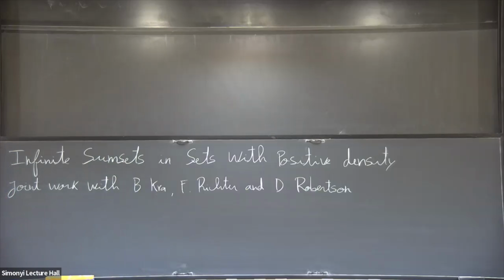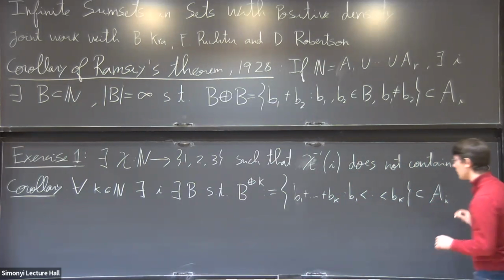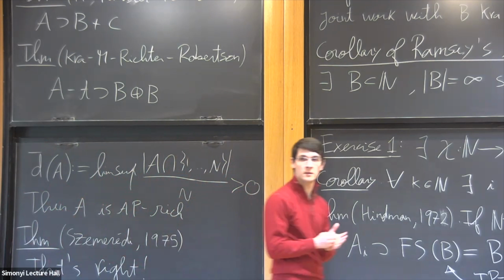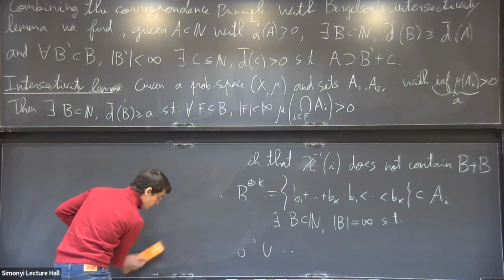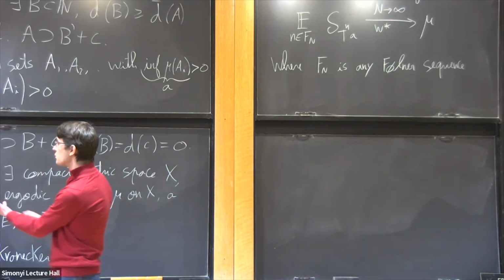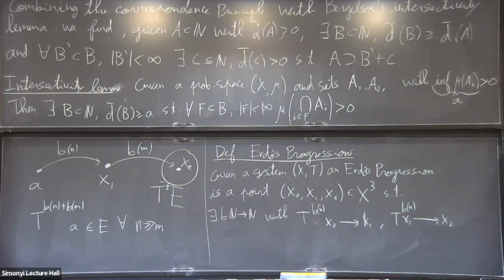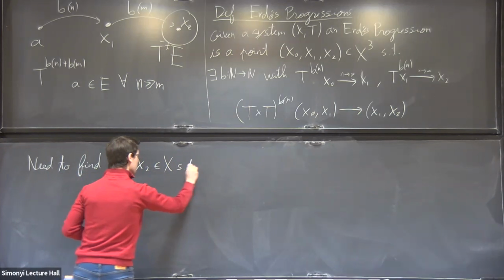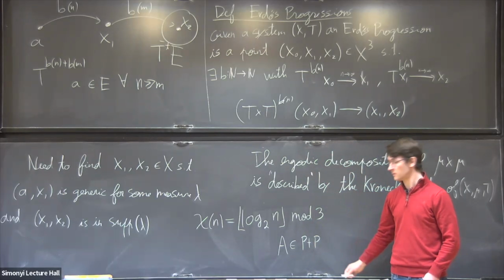Infinite Sumsets in Sets with Positive Density - Joel Moreira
Workshop on Dynamics, Discrete Analysis and Multiplicative Number Theory

Topic: Infinite Sumsets in Sets with Positive Density
Speaker: Joel Moreira
Date: March 02, 2023

In the 1970’s Erdos asked several questions about what kind of infinite structures can be found in every set of natural numbers with positive density. In recent joint work with Kra, Richter and Robertson we proved that every such set A can be shifted to contain a (restricted) sumset B+B for some infinite subset B of A. The proof involves a modification of the "correspondence principle" of Furstenberg to transfer the problem into a dynamical statement, followed by an analysis of the ergodic decomposition of self-products.